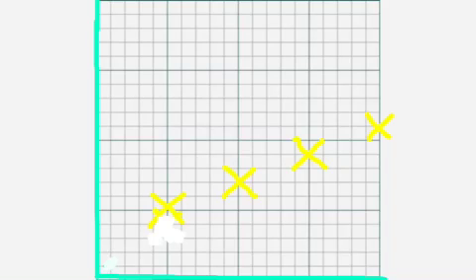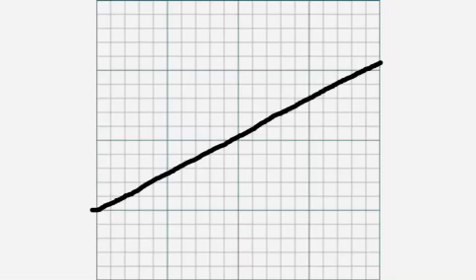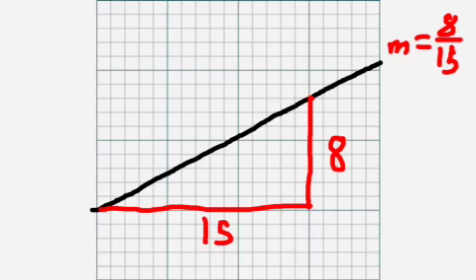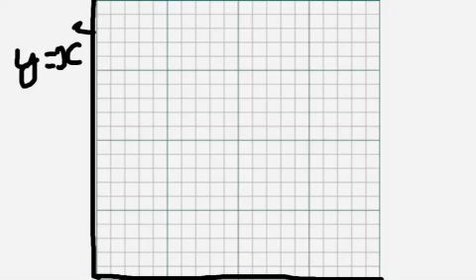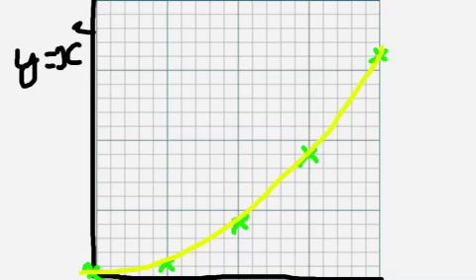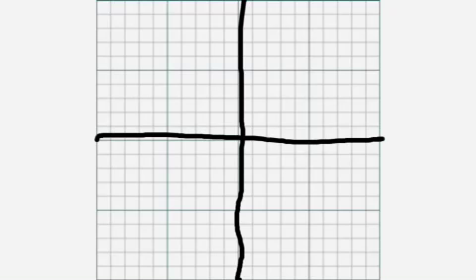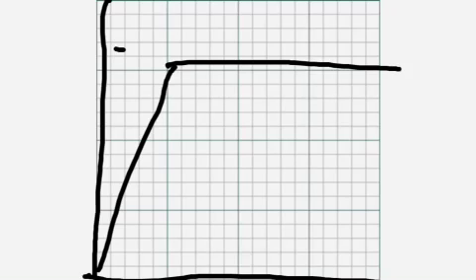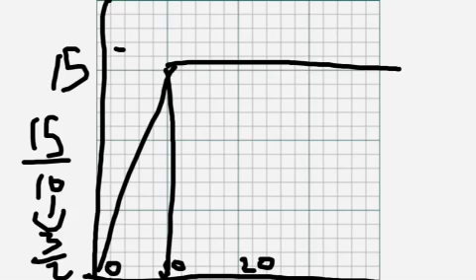IGCSE Extended Maths Tutorial 21 - Graphs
A tutorial for anyone wanting some help with IGCSE maths.